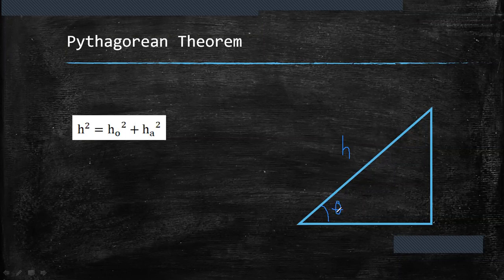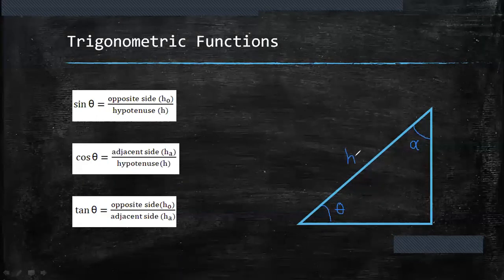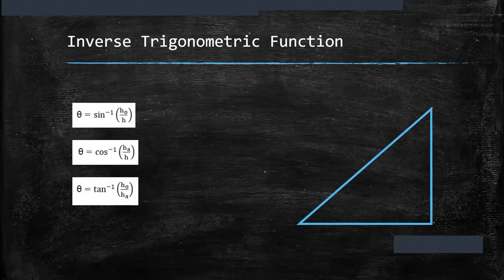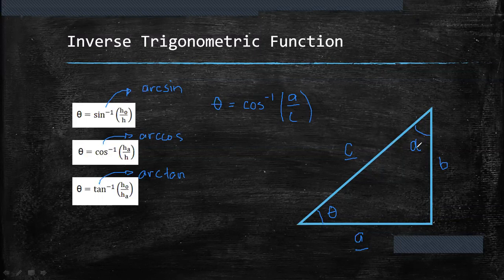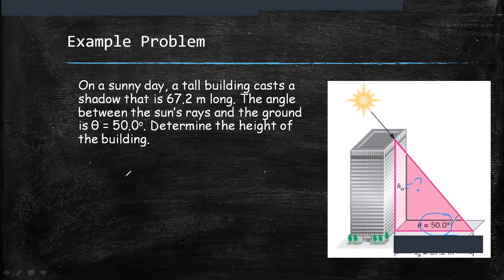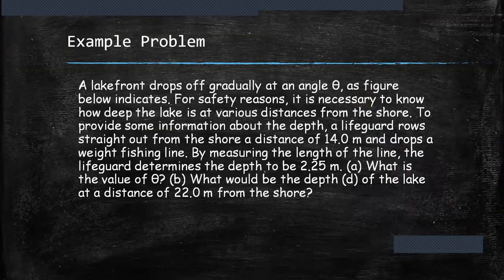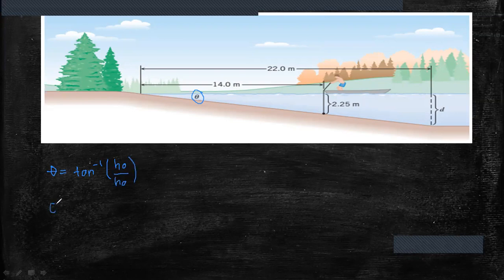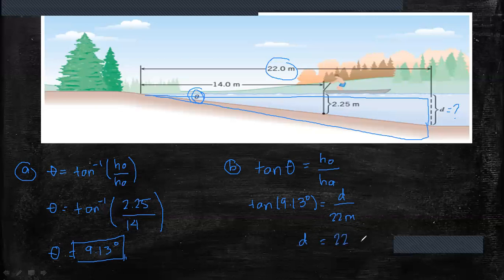Trigonometry - Introduction to Physics (Part 3)